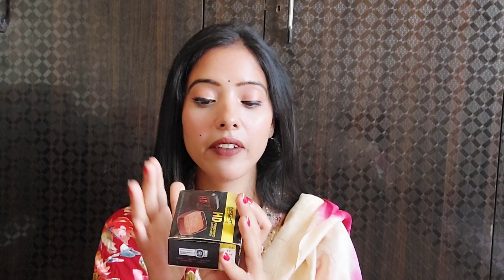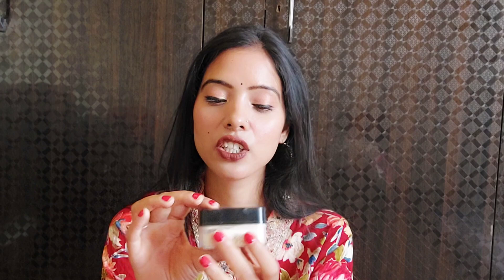Insight HD Matte Finish Loose Powder Review || Insight Cosmetics